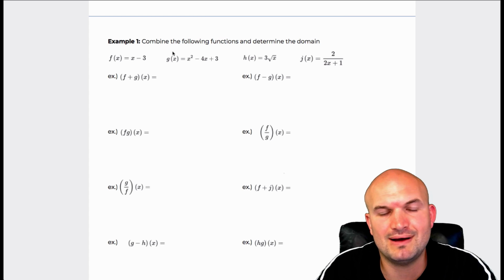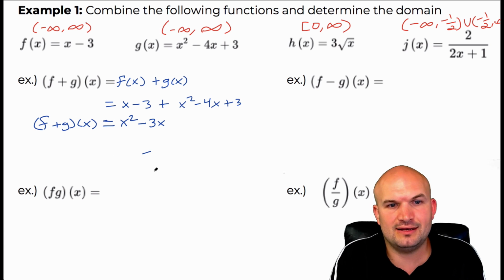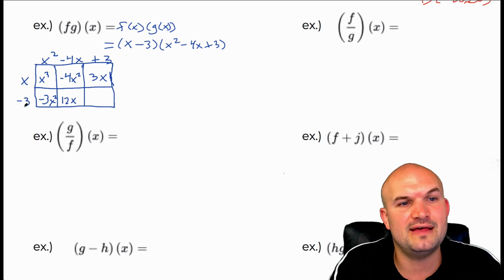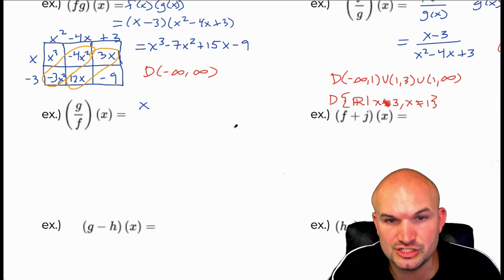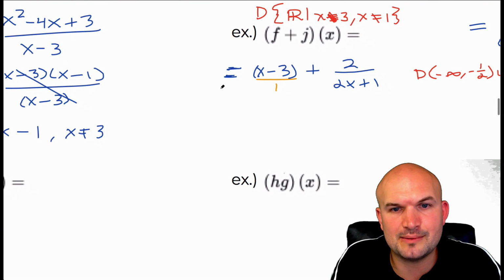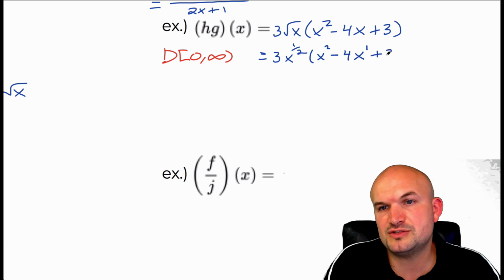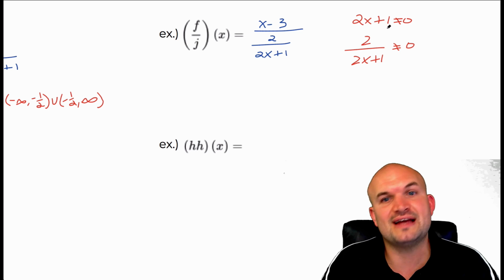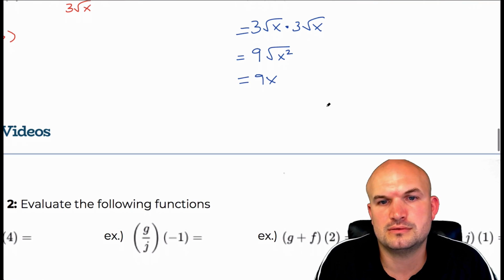Operations of Functions with Domain